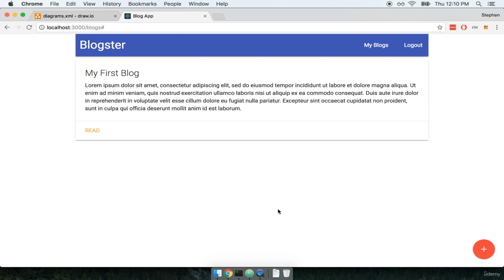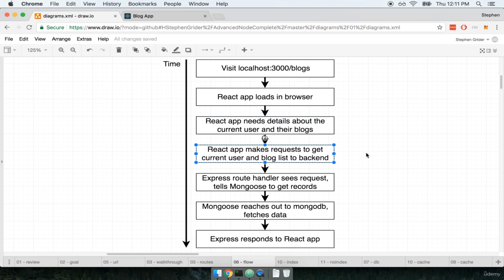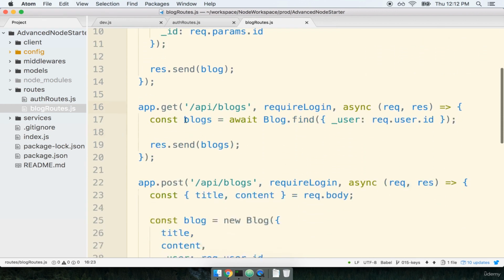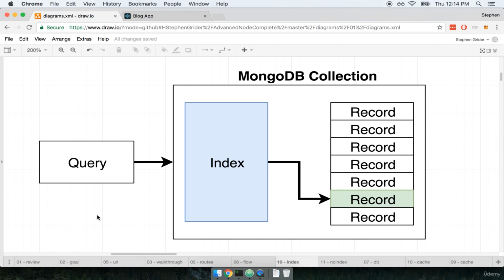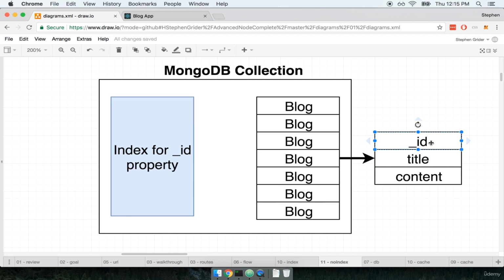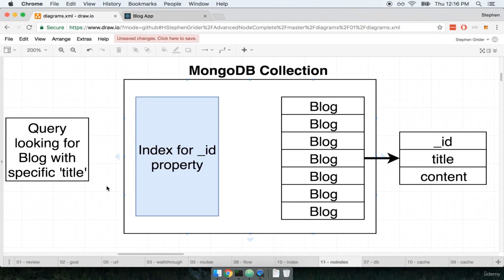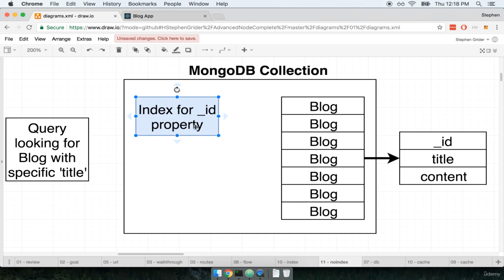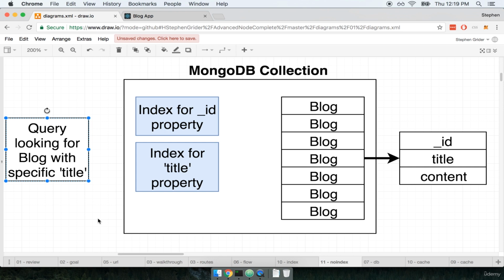44 MongoDB Query Performance